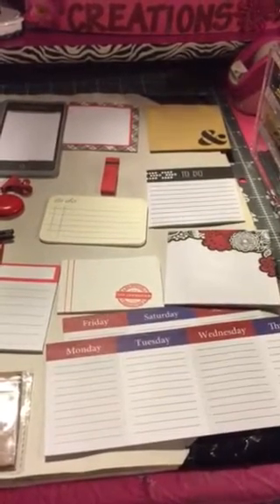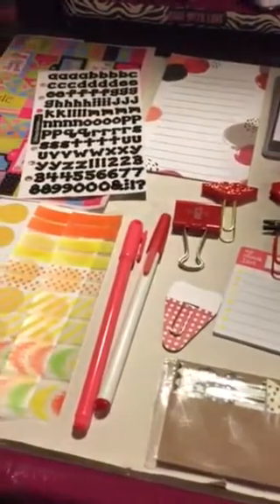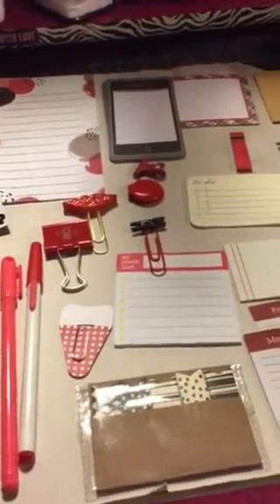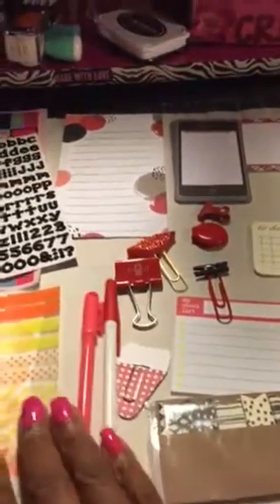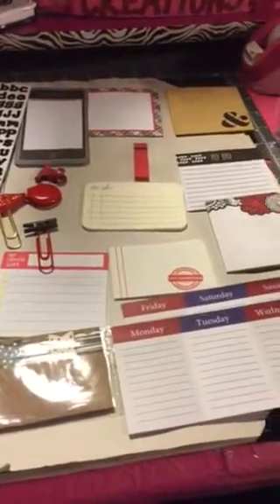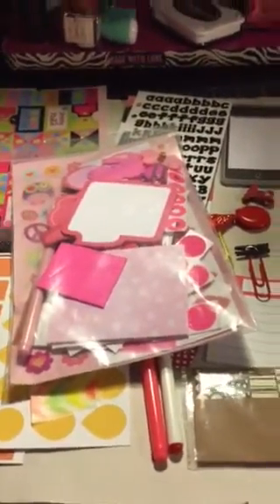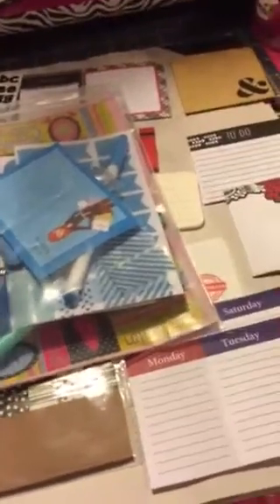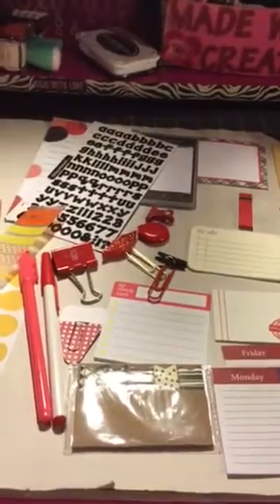Planner kits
Available in my Etsy shop madewithluvcreations